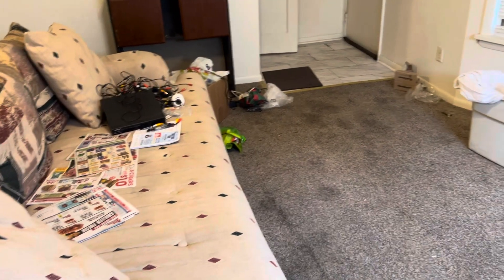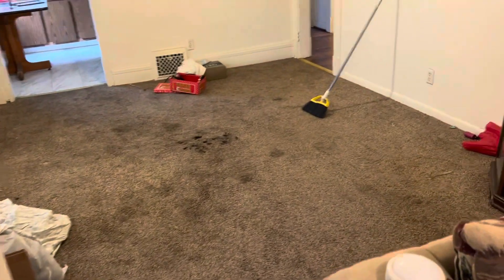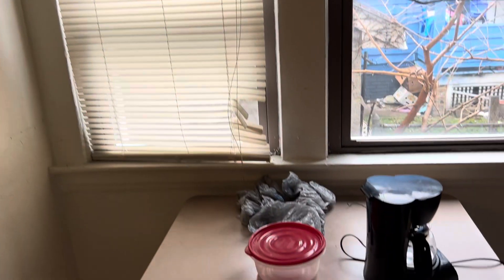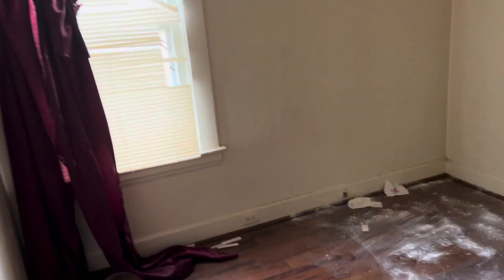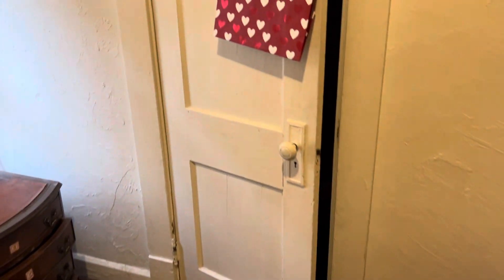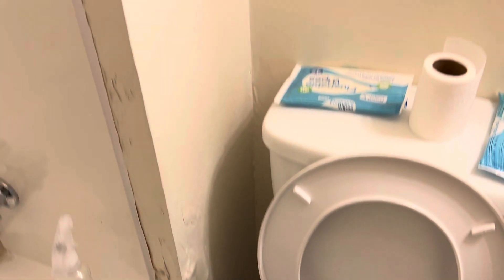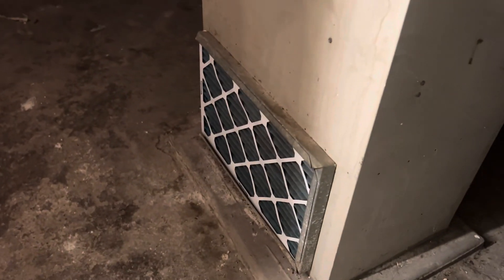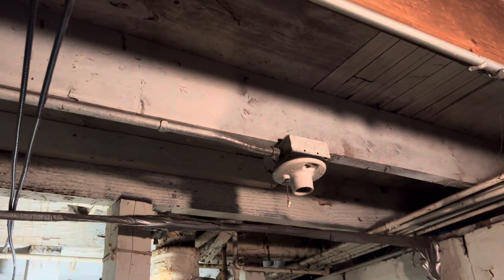3272 w 88th apt 1